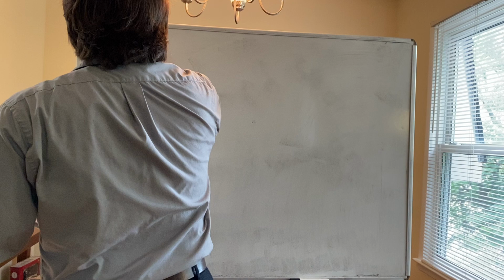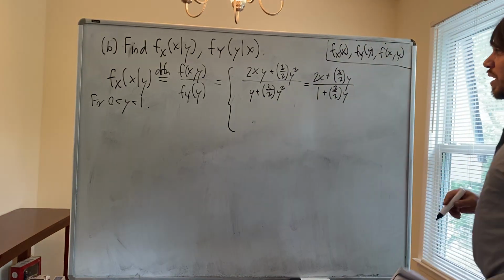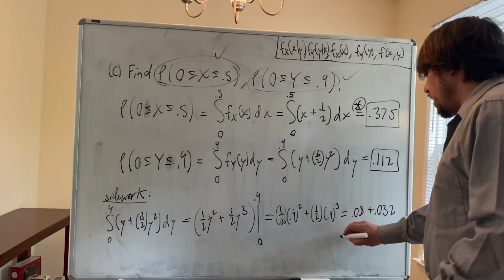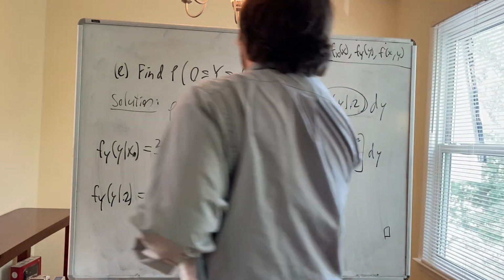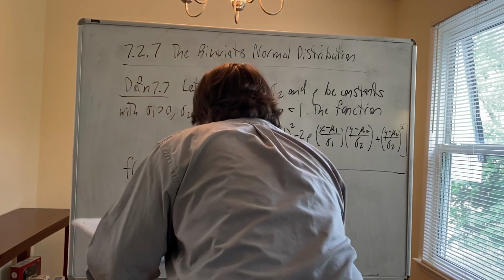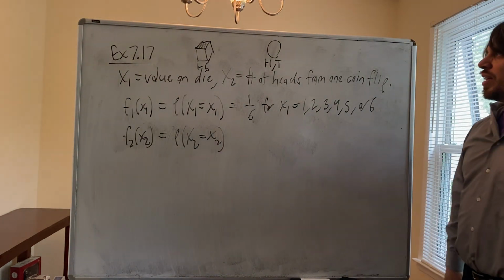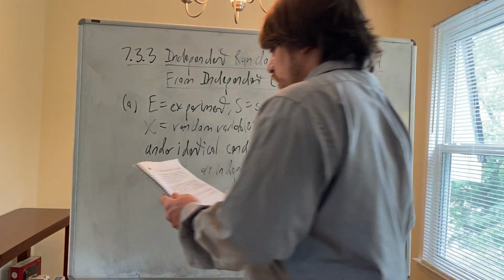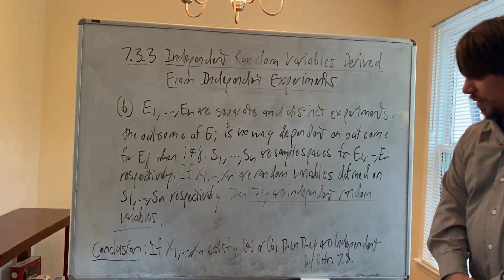Math 241 Session 21